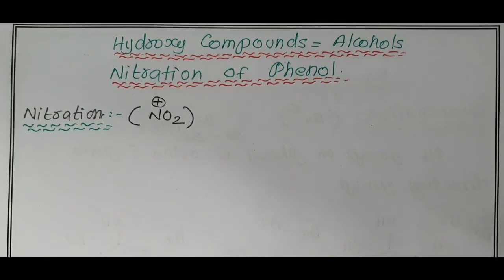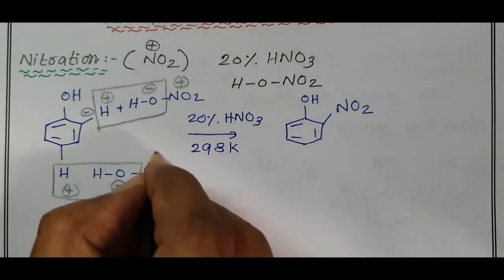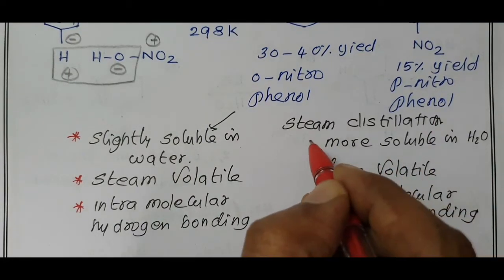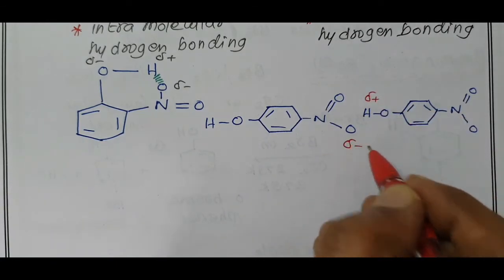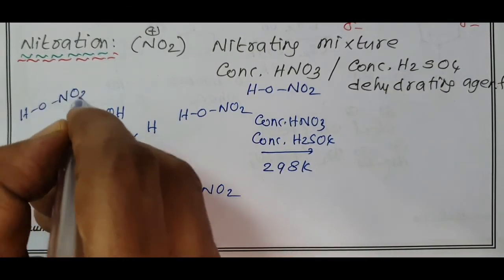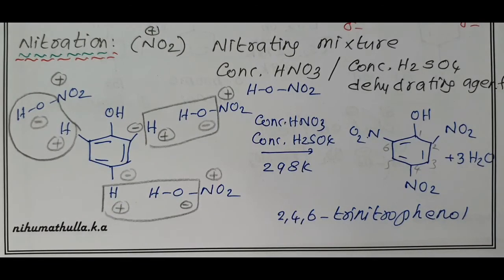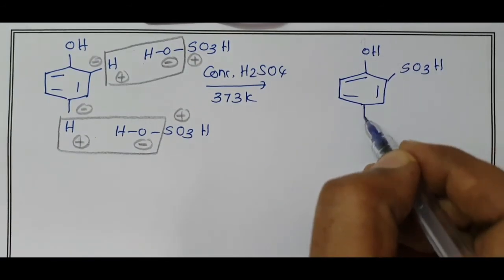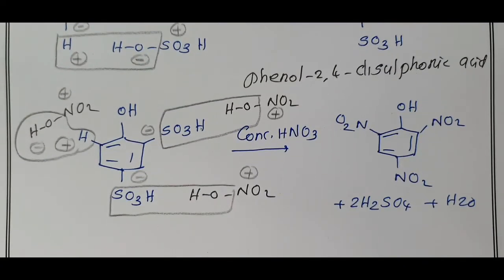Nitration of Phenol/Hydroxy CompoundsAlcohols/12th Chemistry/TN Board/CBSE/ISC/ NEET/NCERT